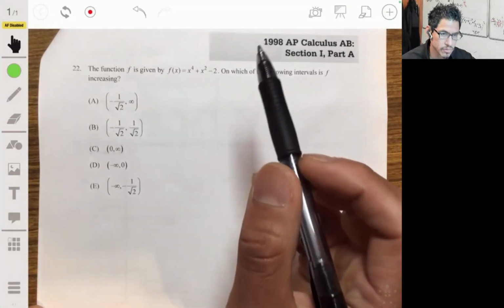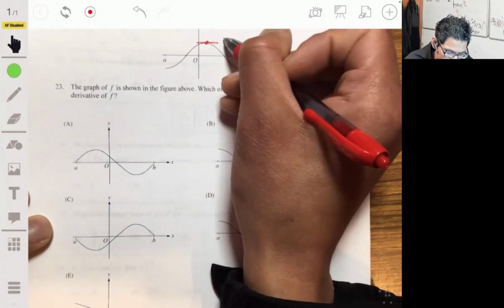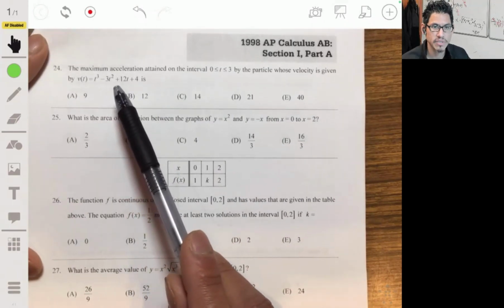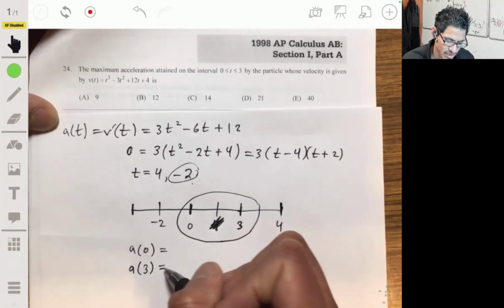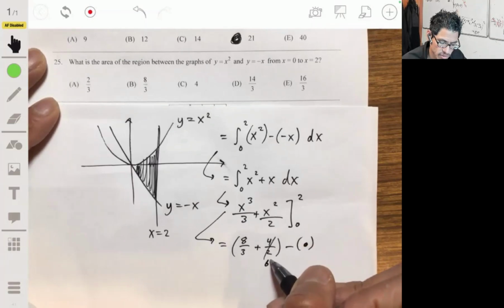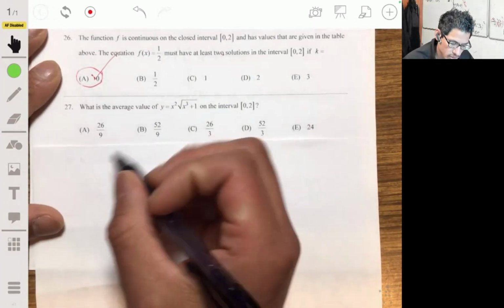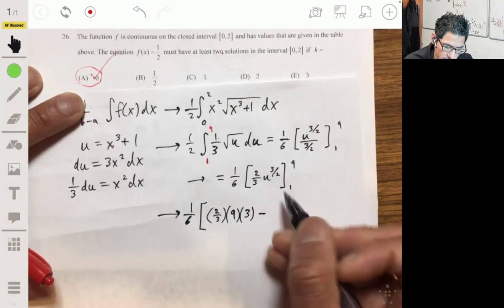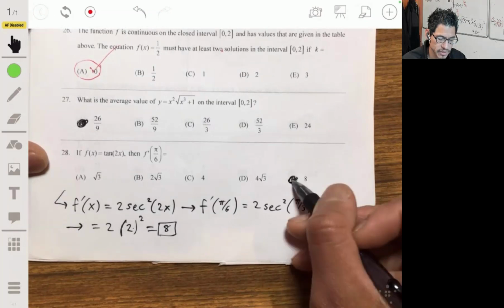1998 AP Calculus AB Multiple Choice Questions #22-28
Overview of MCQ #22-28 from the 1998 AP Calculus AB Practice Exam.